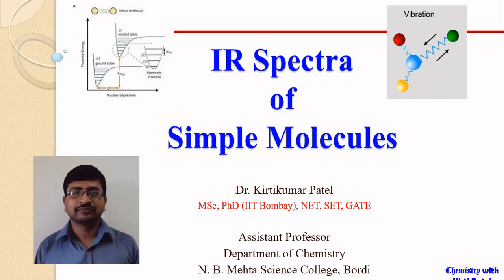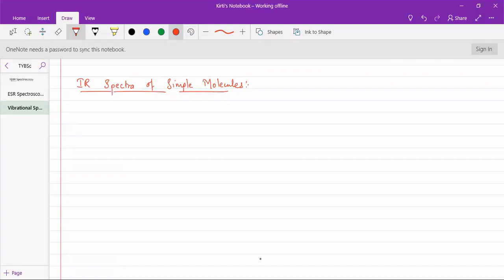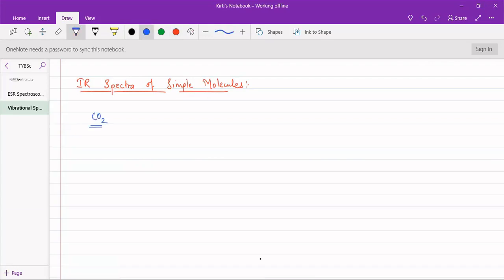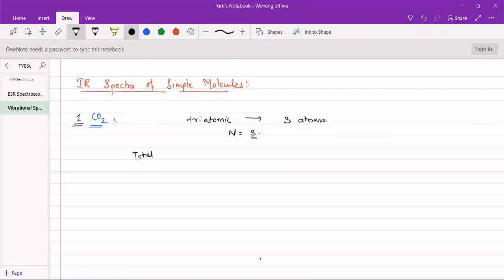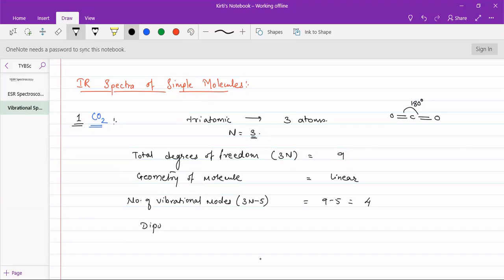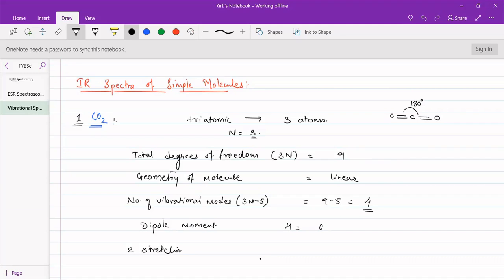IR Spectra Of Simple Molecules || Molecular Spectroscopy || Vibrational Spectroscopy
This lecture describes the various modes of vibrations for simple molecules such as carbon dioxide and water.